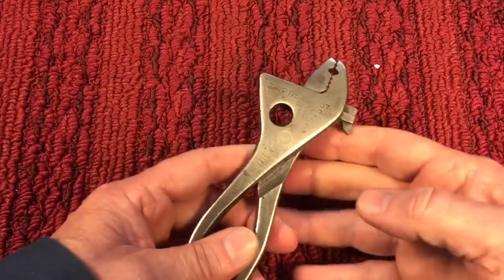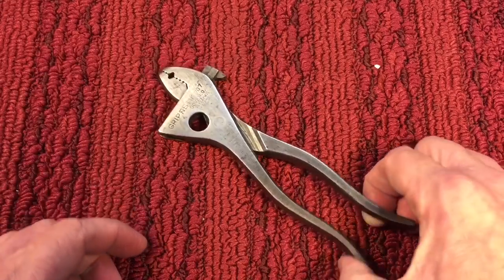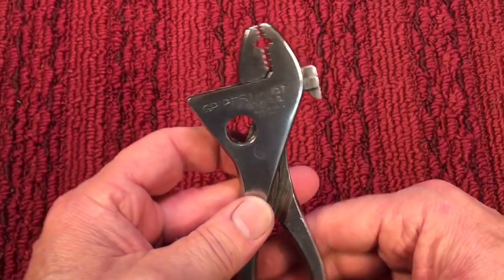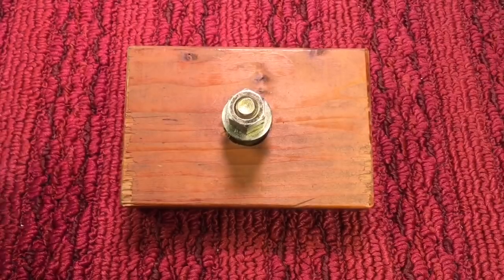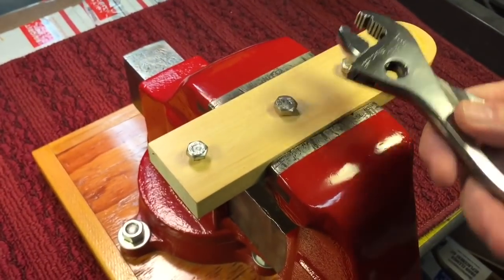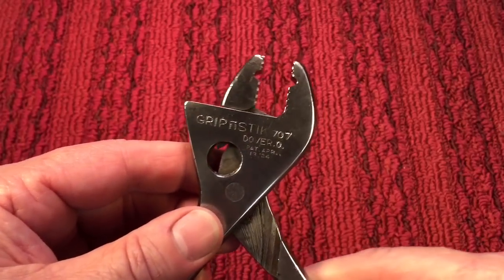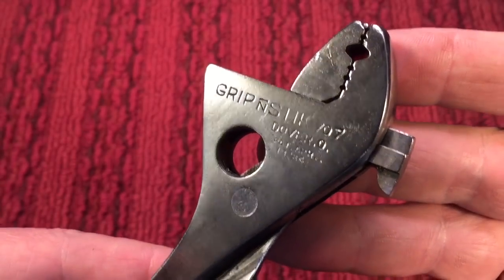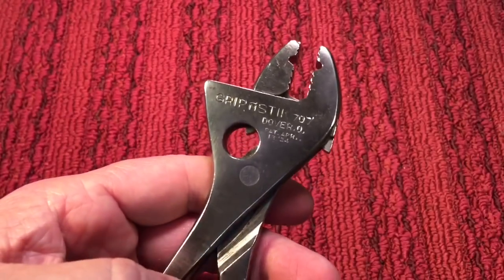Rare GRIPÑSTIK Wrench Pat. 1924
A good friend Bernie sent this wrench in to the channel so that we all could see this wonderful little wrench in action!  One thing to remember, this wrench sounds cheap at $2.75 but the average manufacturing worker made about .50 per hour!  So if this wrench was sold retail at $4.00 it would be almost a day's salary!  Think about that in today's dollars!!!
Thanks again Bernie!   aka- Helpinghandeman!